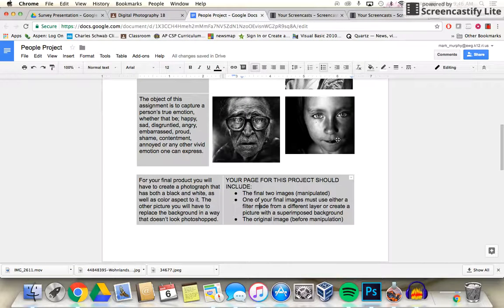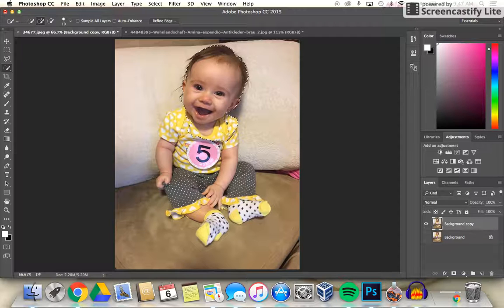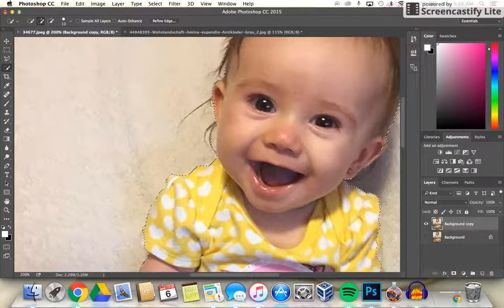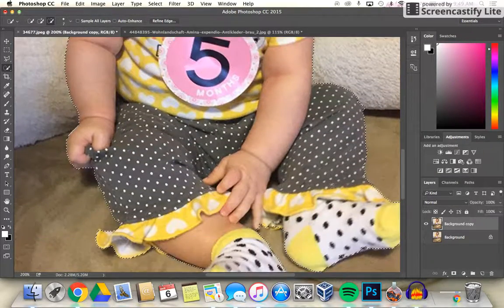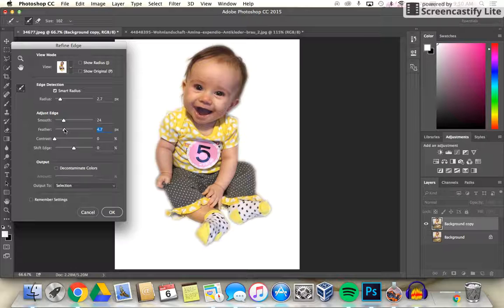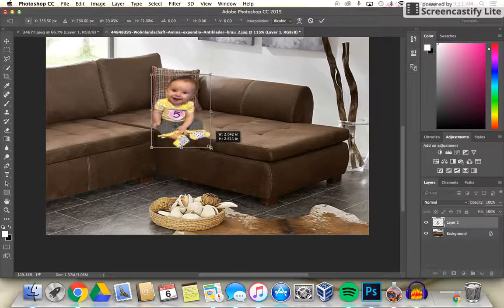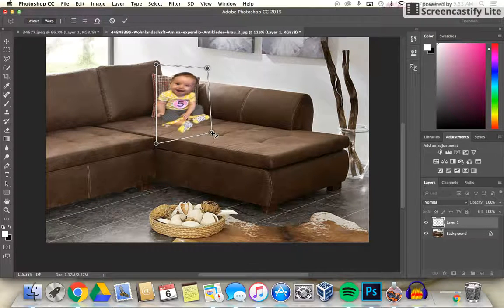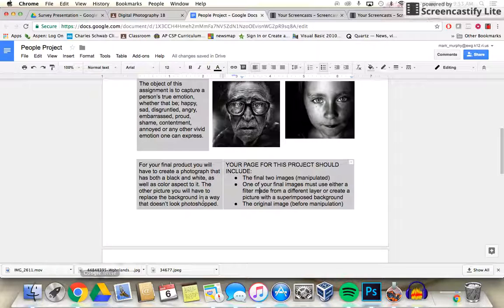Photoshop: Superimposing something into a new background